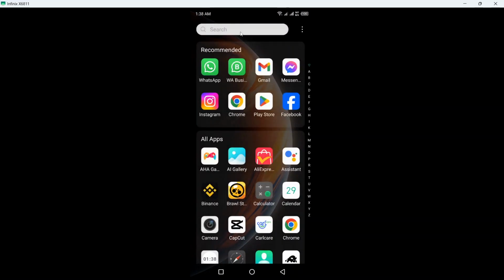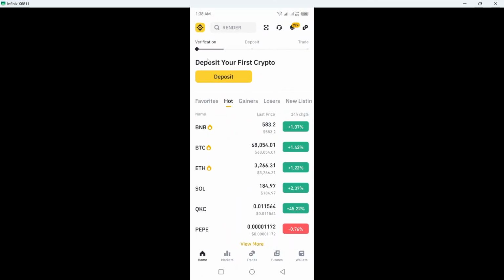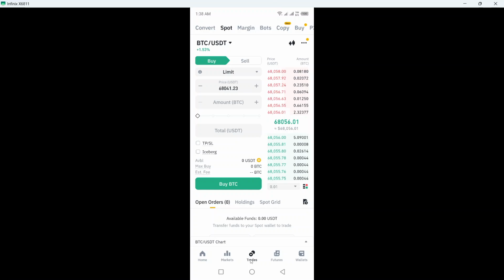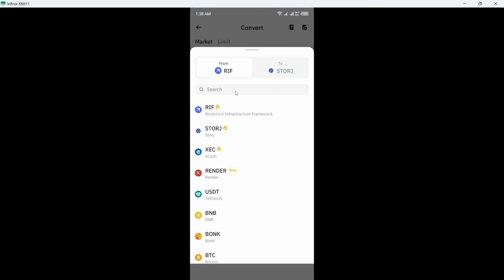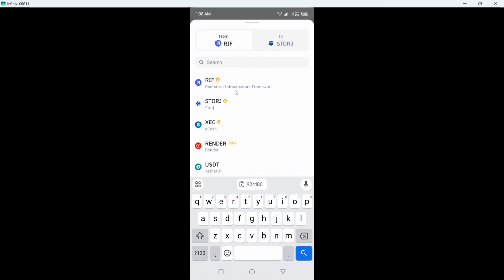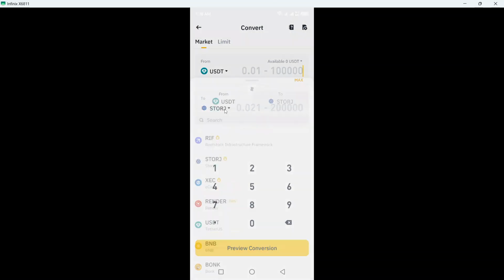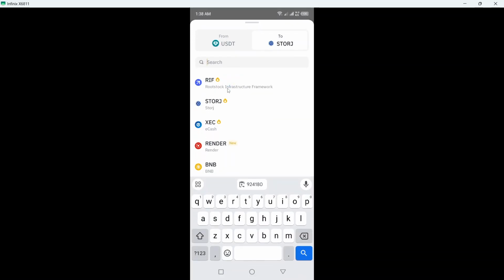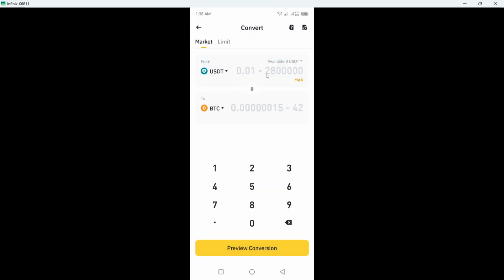How To Convert USDT to BTC On Binance (Quick And Easy)